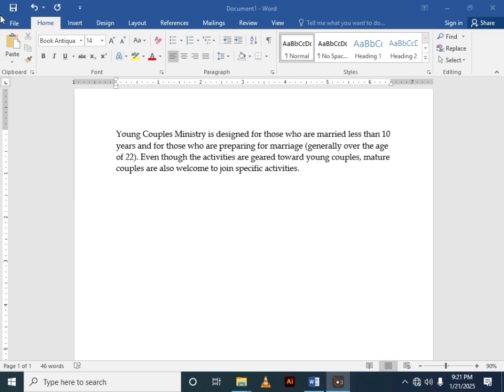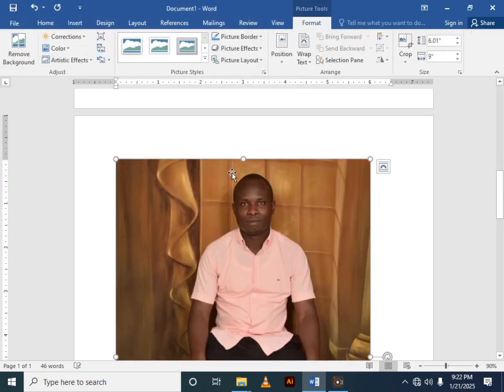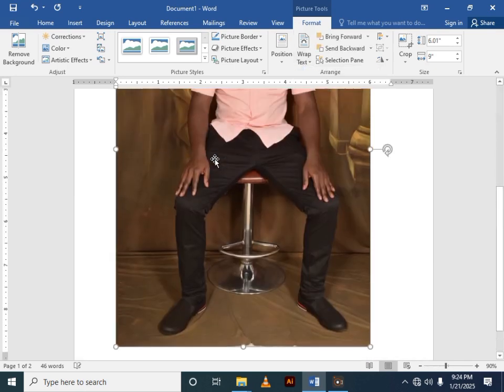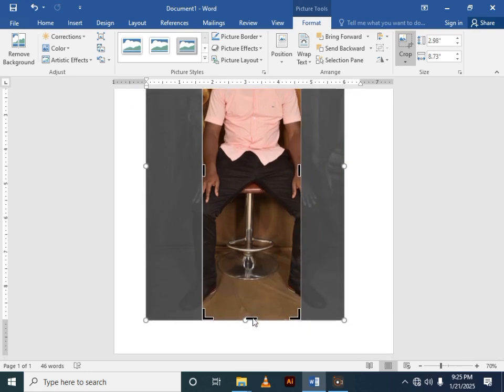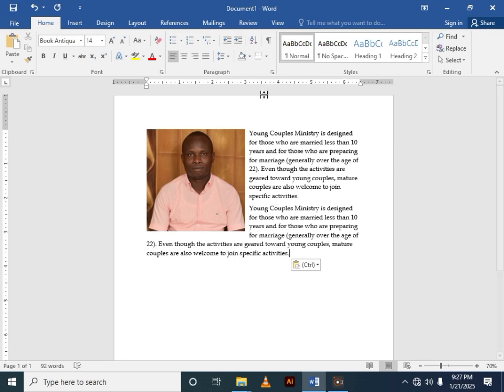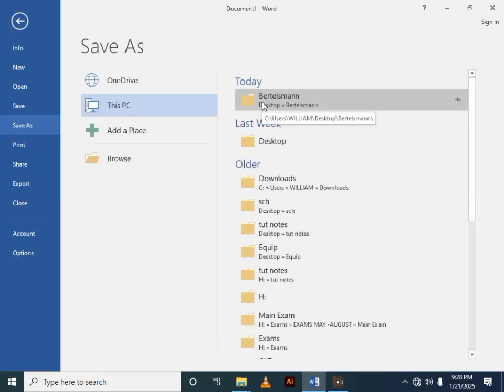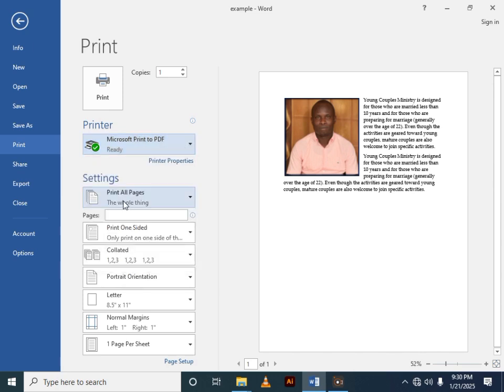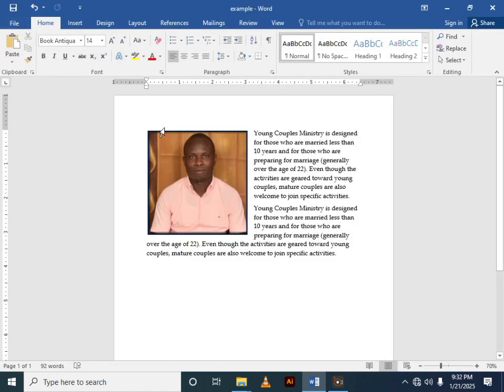INSERTING IMAGES, SAVING AND PRINTING A WORD DOCUMENT USING MS WORD